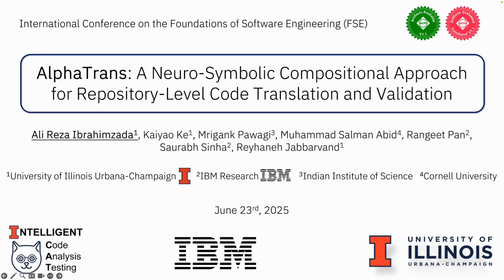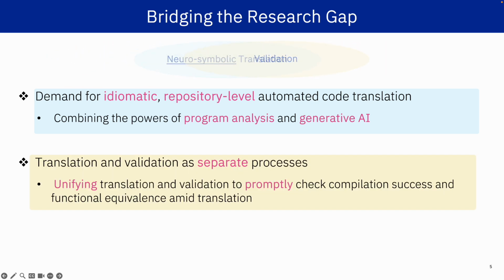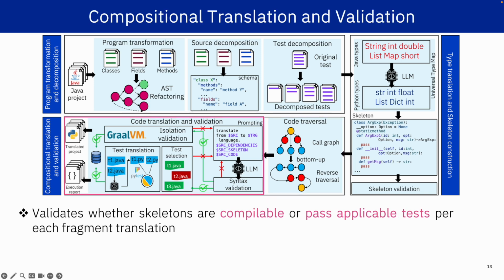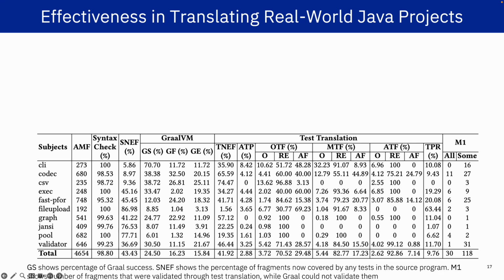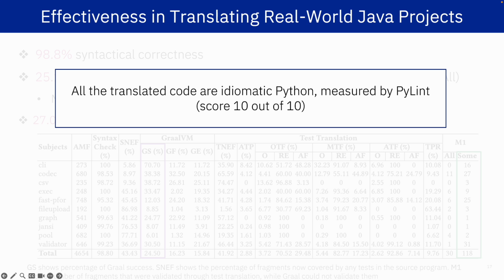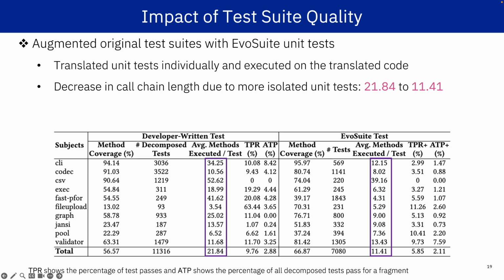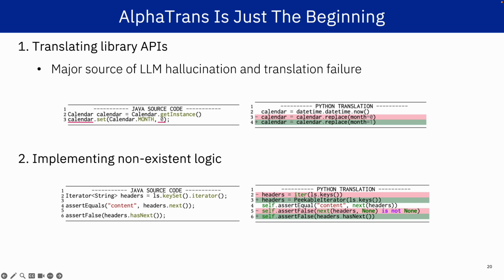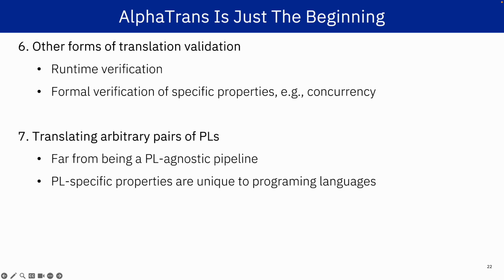AlphaTrans | FSE 2025 | Norway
Presentation of the paper "AlphaTrans: A Neuro-Symbolic Compositional Approach for Repository-Level Code Translation and Validation" published in FSE 2025 - Trondheim, Norway.